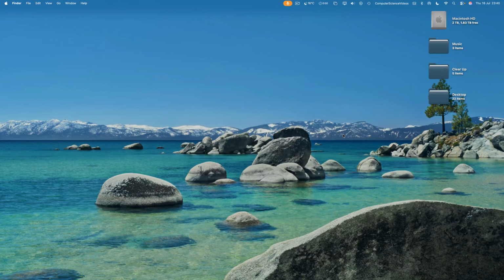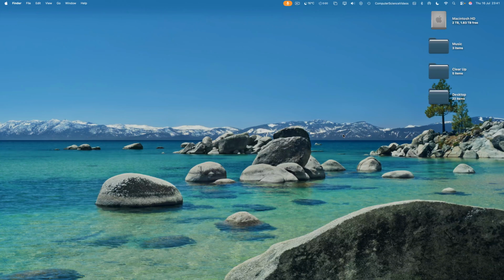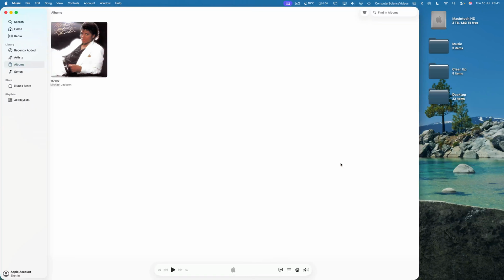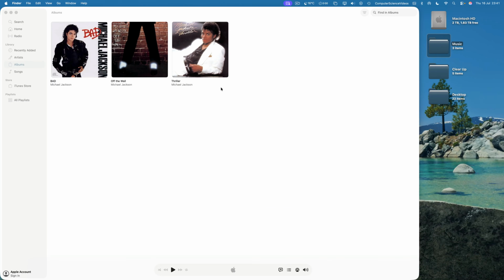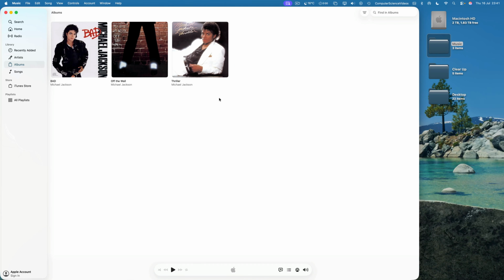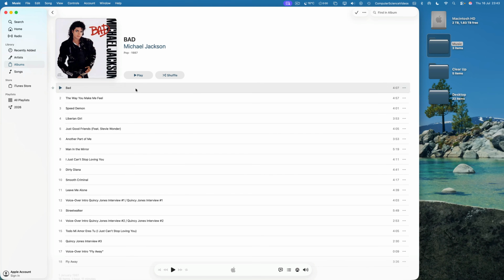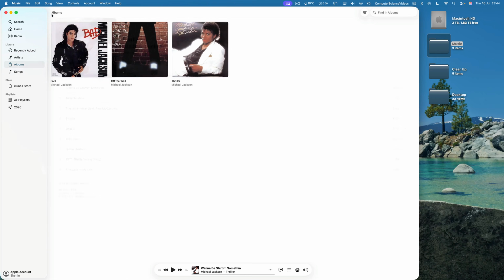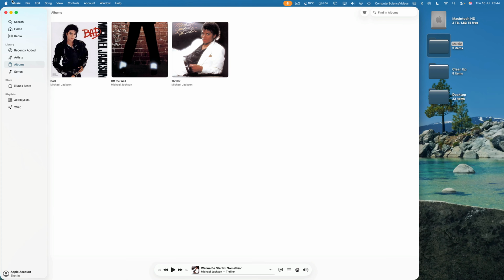How to CREATE a Playlist On Apple Music Using a Mac - Basic Tutorial (2026)